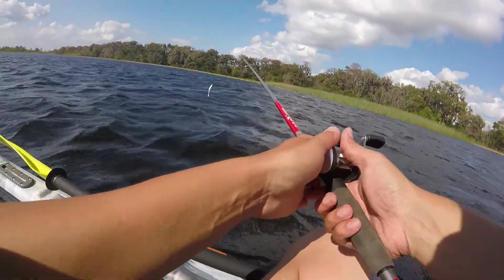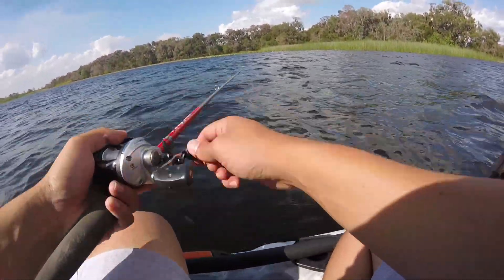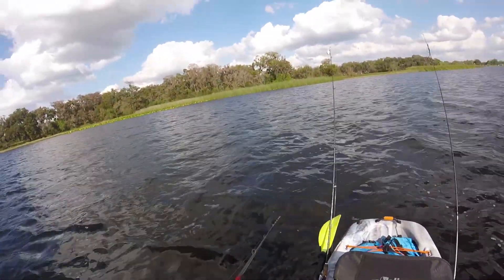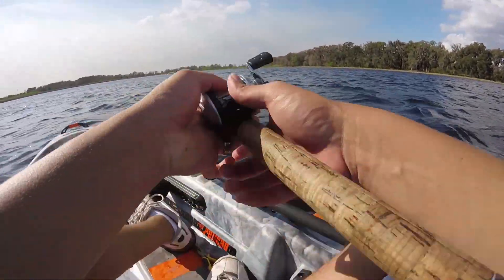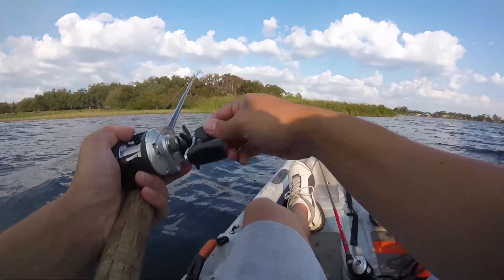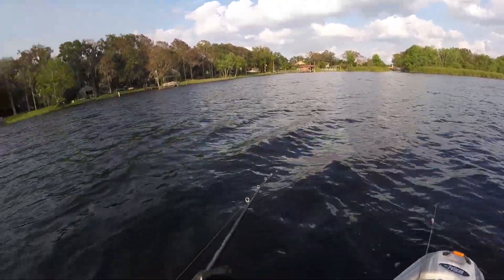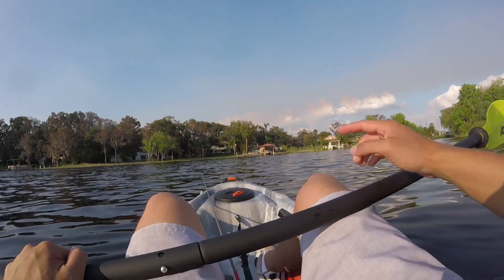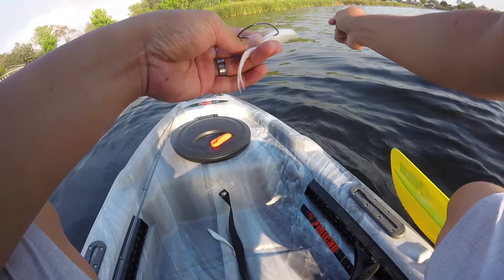Finding Bass Over Hydrilla Beds - Don't Lose Your Rod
Let's try locating bass in hydrilla beds. The right conditions can lead to bass being pilled up in certain areas. Finding off shore beds of grass and other aquatic vegetation is key.